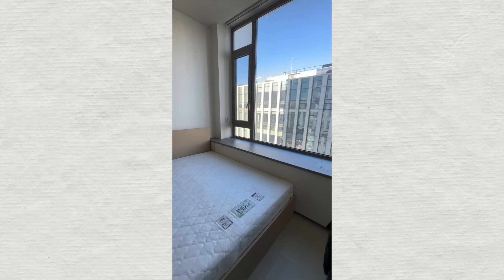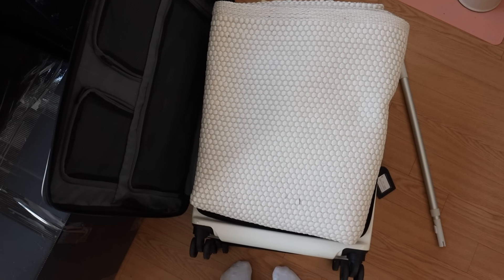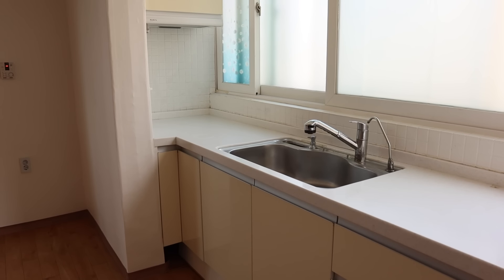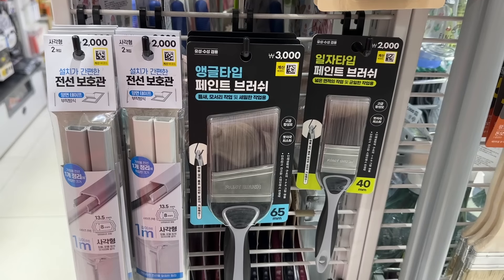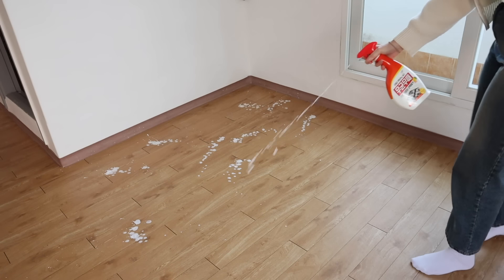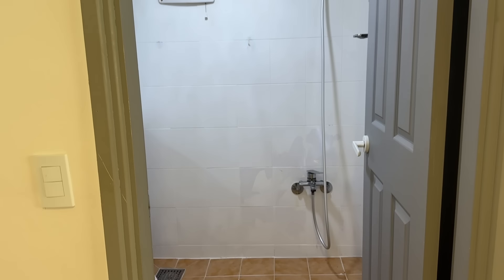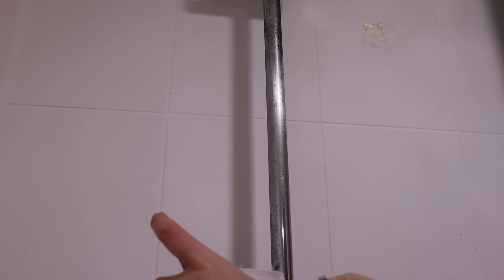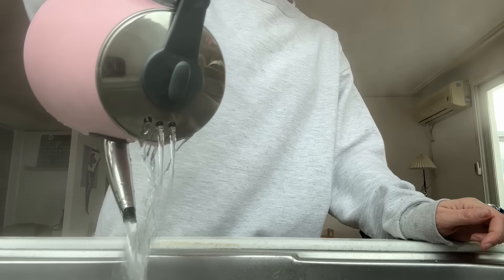Moving Apartment in Seoul | Apartment Viewing and Cleaning | Moving Vlogs